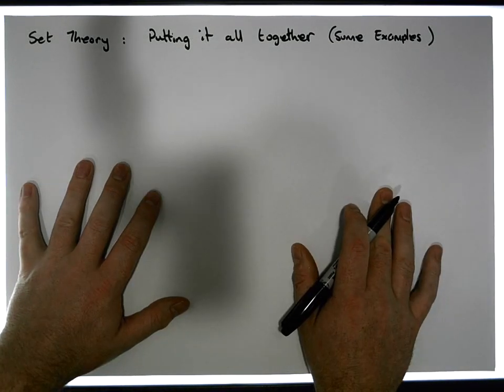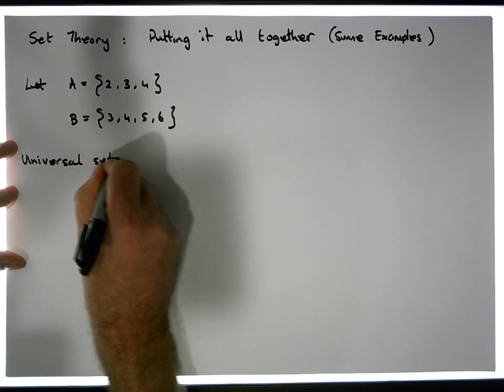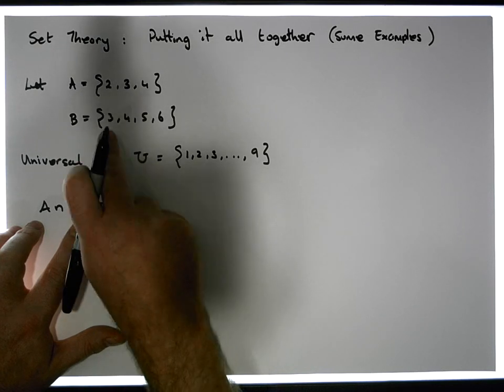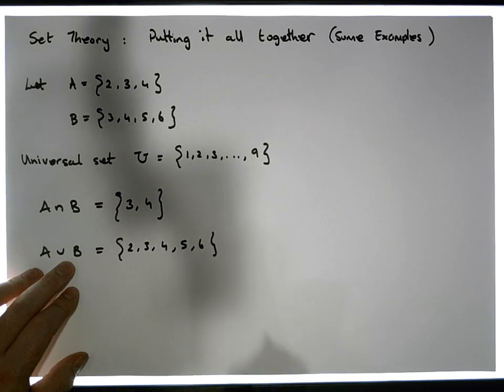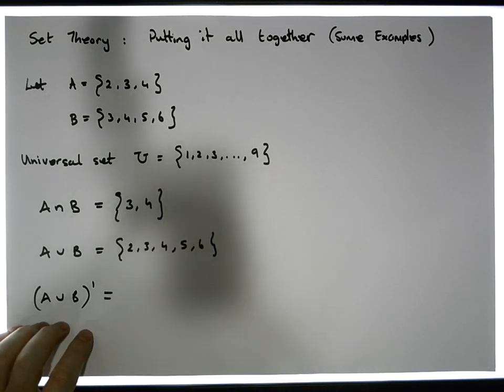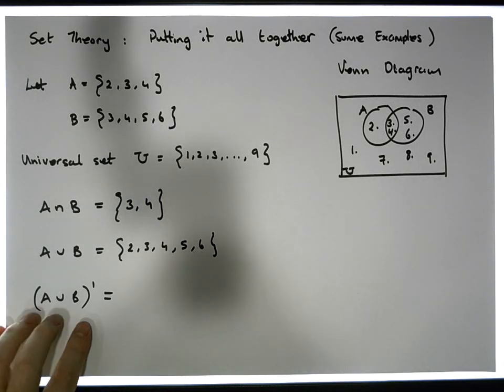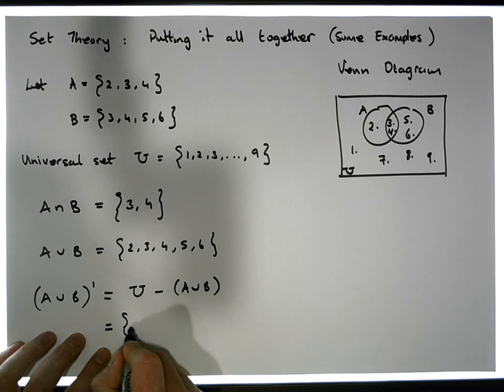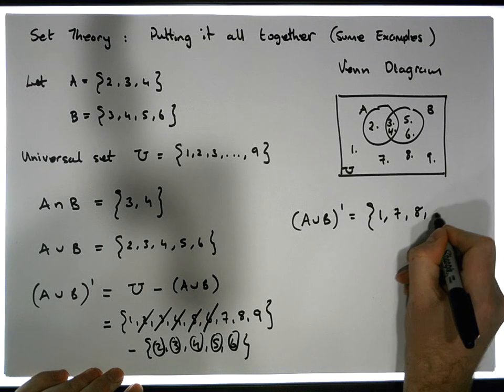Set Theory: Putting it all together - Part 1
This short video provides a presentation of some important operations in Set Theory and the use of many different operations in the same problem.